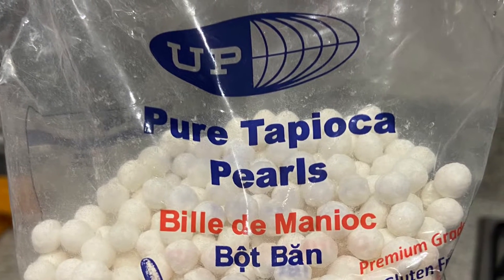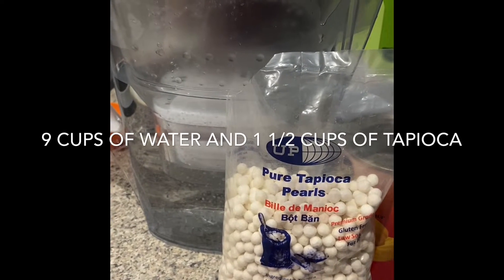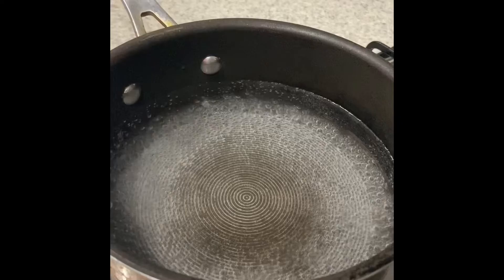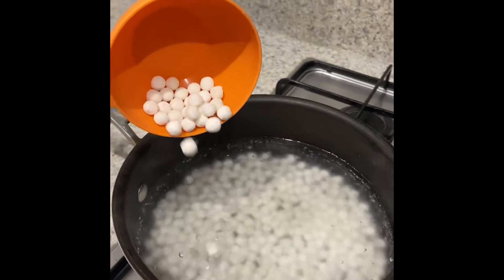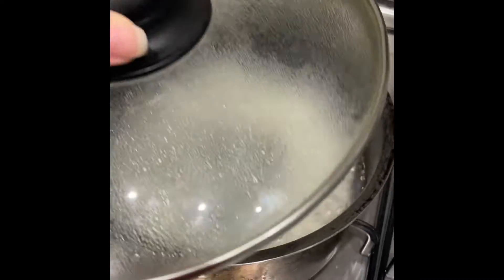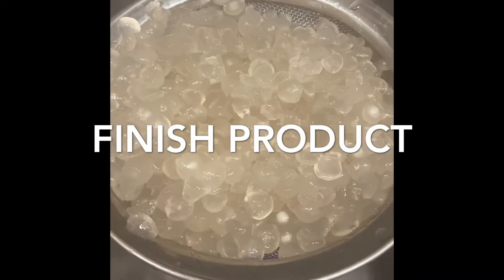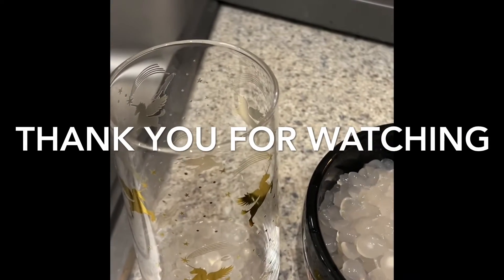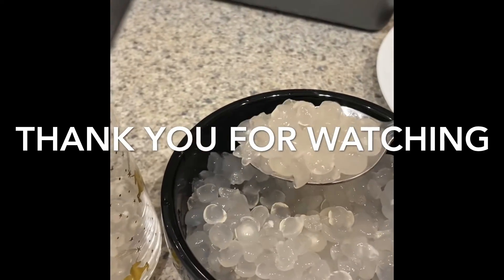Tapioca Pearls by JT Kusina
Ingredients

9 cups of boiling water
1 1/2 cups of tapioca pearl

Some Tapioca pearls that are available in the market can be cook in 6-10mins